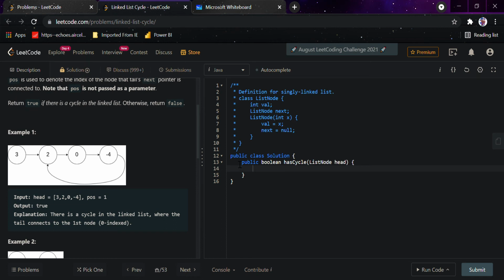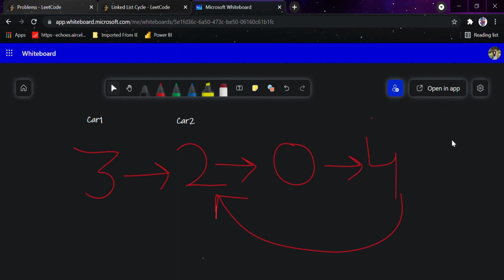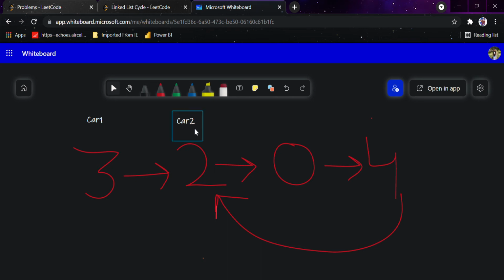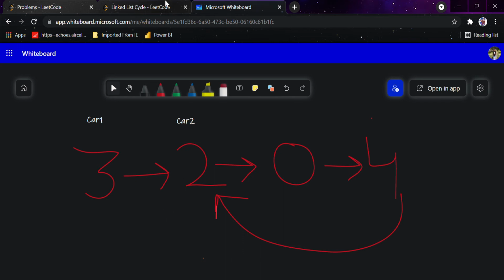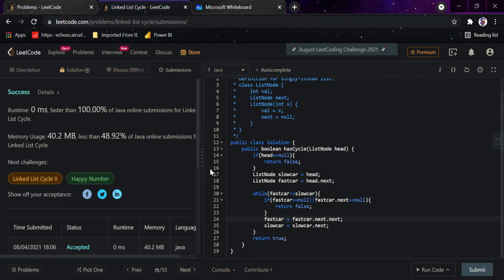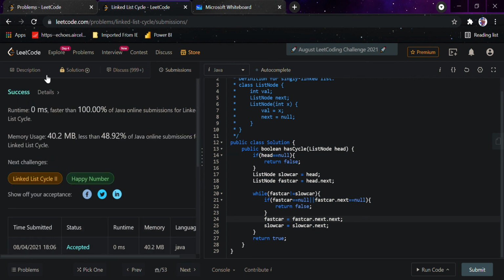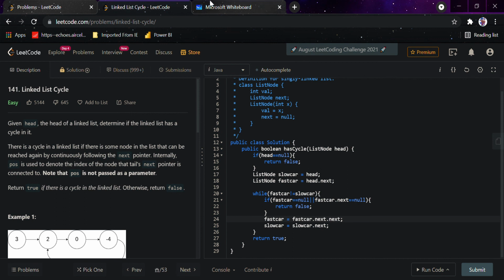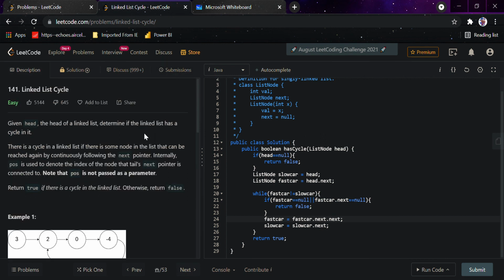Linked List Cycle LeetCode-141